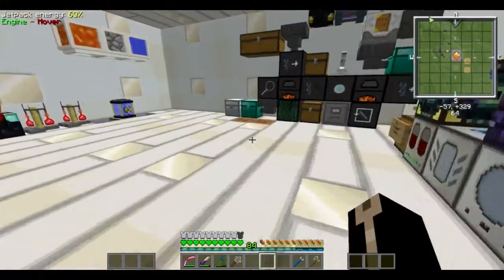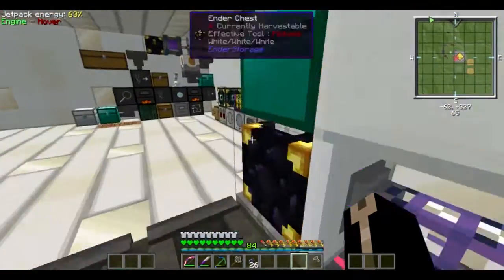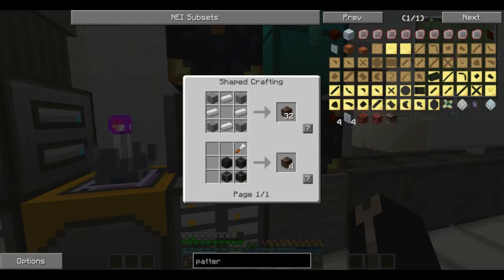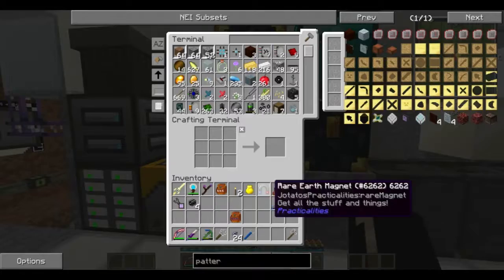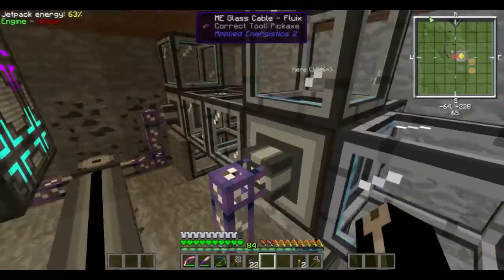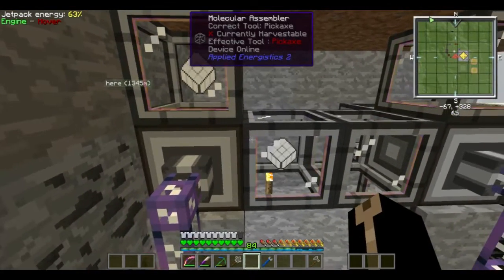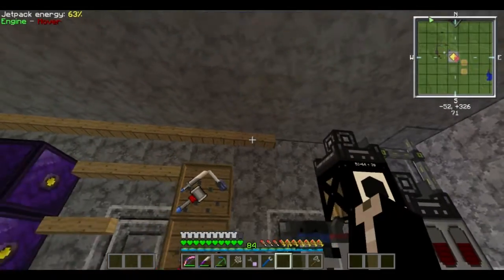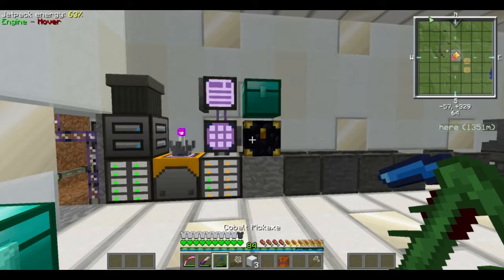Let's Play : Modded Minecraft : ModSauce : Ep 42 : Autocrafting